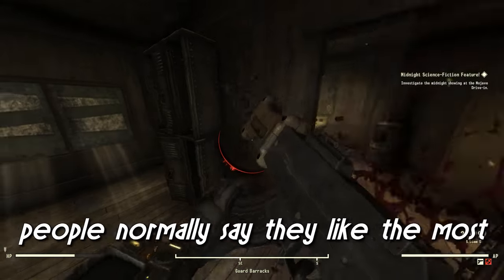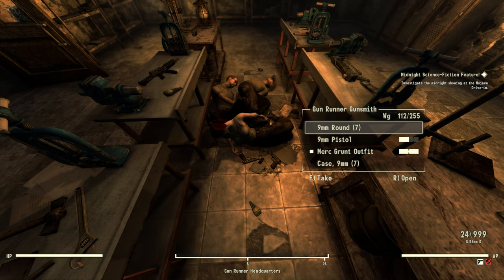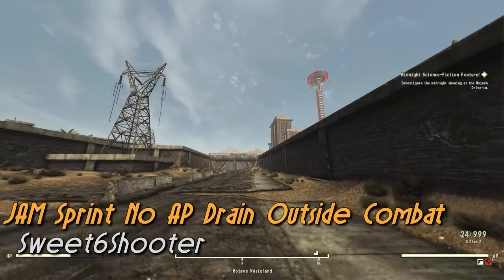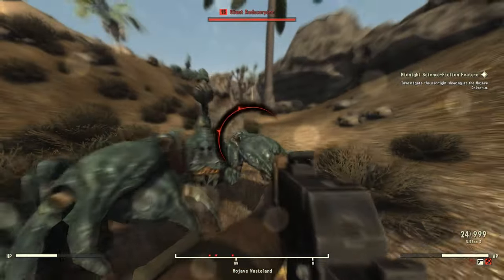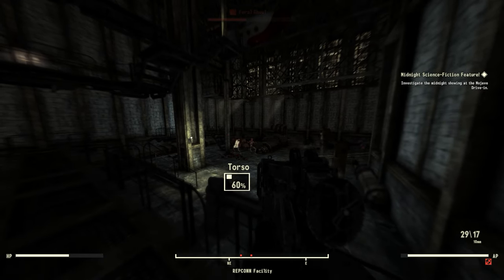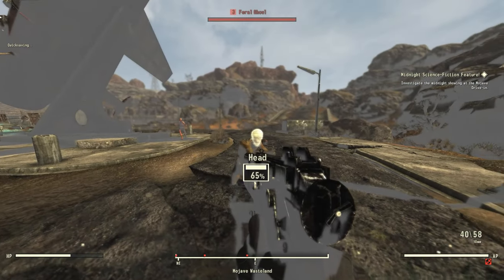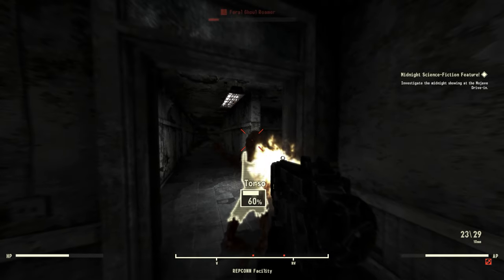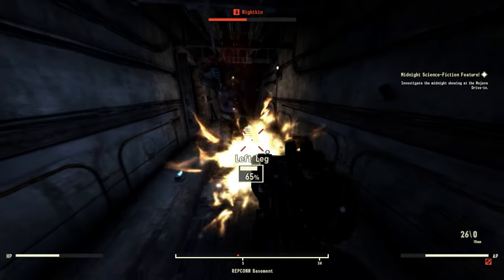Real Time VATS, More Gameplay Mod Additions You Need | Fallout New Vegas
bullet time is sm fun
Mortyyyy's Cafe Discord

JAM Sprint No AP Drain Outside Combat by Sweet6Shooter

Other Mods Used (not a full modlist)

Visuals / Weather / Audio
New Vegas Reloaded 4 Newest Beta
(found on the beta channel of the TES Reloaded Discord)
M.U.X. Series - Interface Overhaul by Anro

Gameplay
JAM - Just Assorted Mods
Hit - B42 Inject Animation Pack - Season 1 by Hitman47101

Animations
Blended Locomotion

Armor/Textures/Weapons
Pip-Boy 2000 Mk VI

Song:
Persona 3 Dancing in Moonlight - Private Room
DISCLAMER:
I don't own the soundtrack or any rights to the music, each is to their respectful owner.

Specs
NVIDIA 3080ti